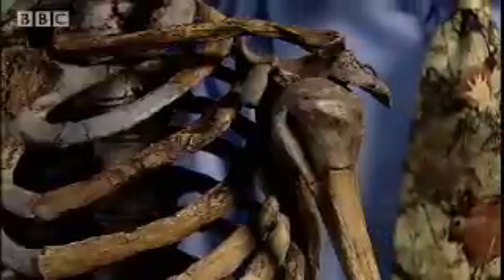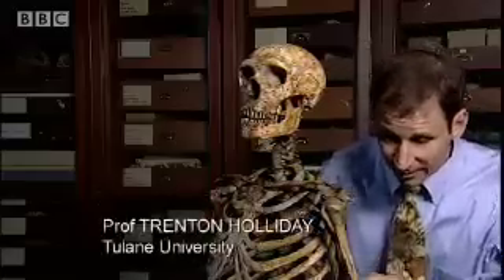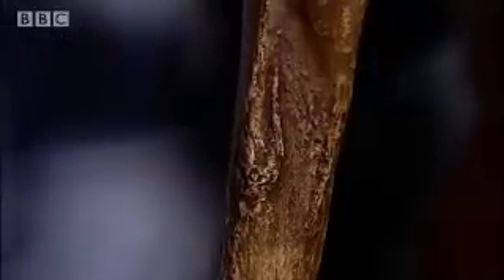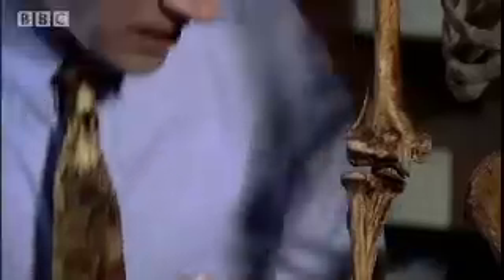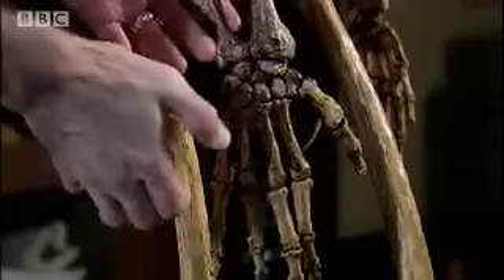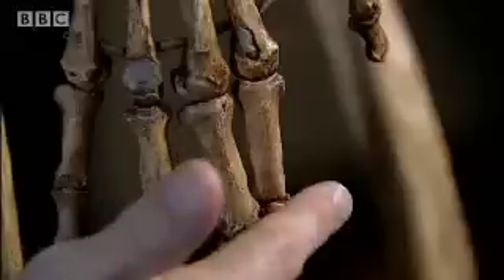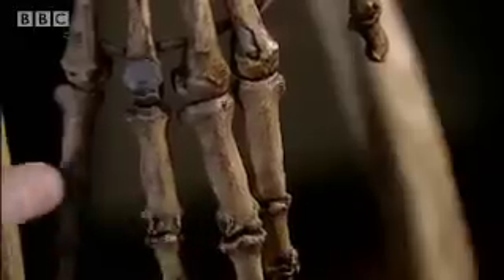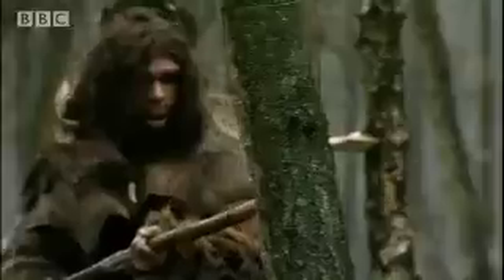Powerful Muscles | Neanderthal | BBC Studios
Investigation of a recently discovered neanderthal skeleton reveals the substantial difference in the appearance of powerful muscles between neanderthals and modern humans. Interesting experiement video from BBC science show 'Neanderthal: The Rebirth'.